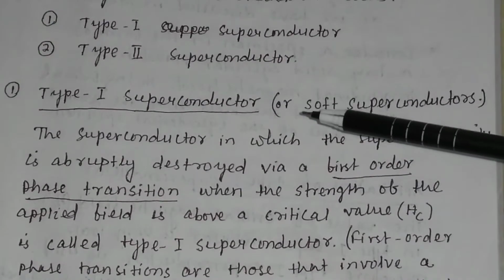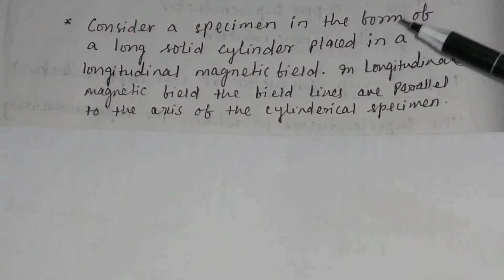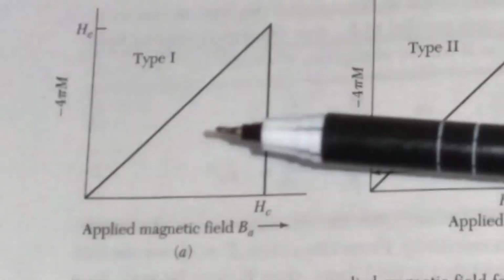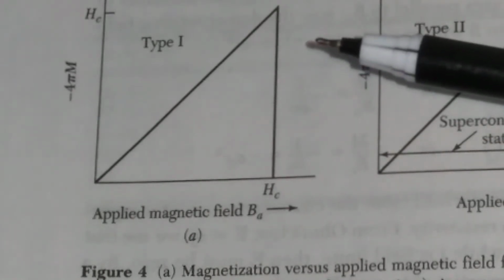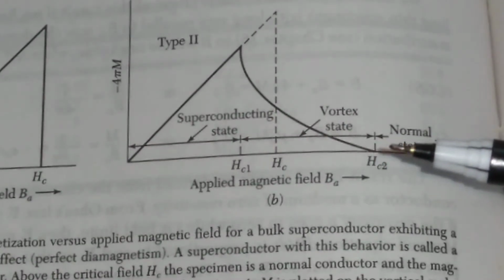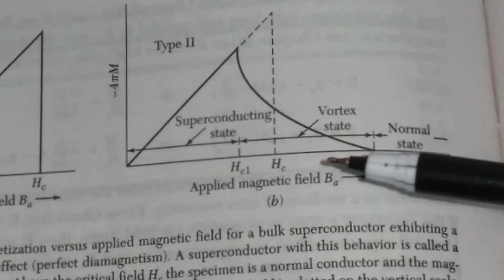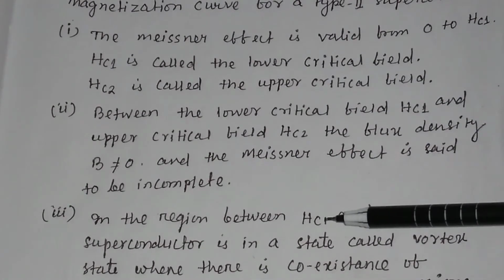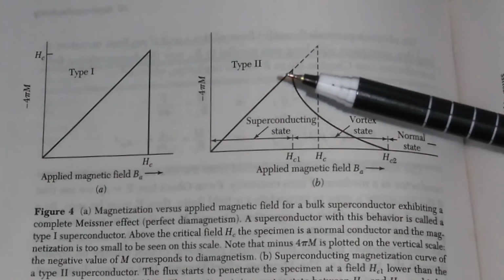Type I & Type II SUPERCONDUCTORS.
Type I & Type II SUPERCONDUCTORS @PTE